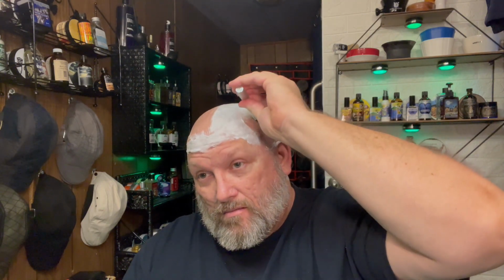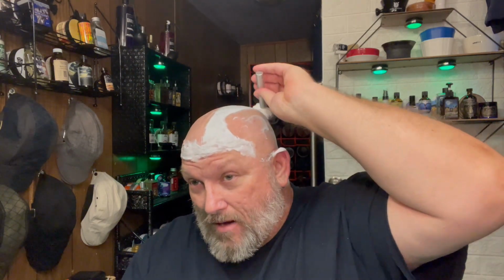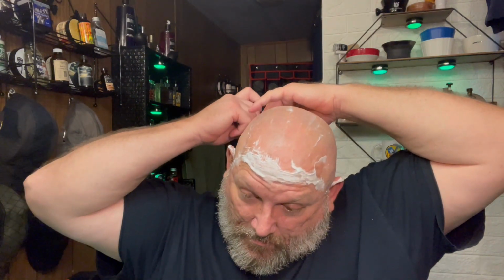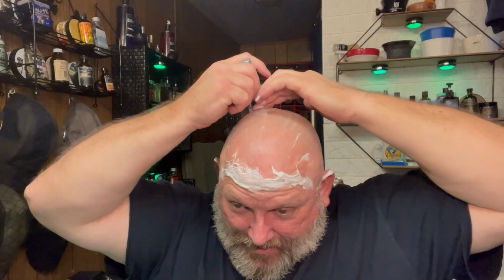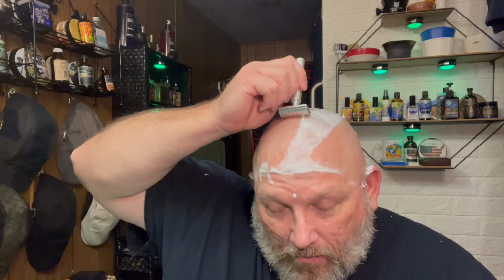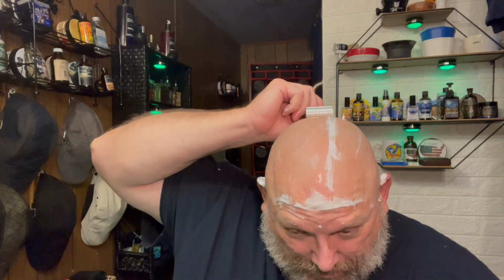My Saint Patrick’s day Shave 03_17_2024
The soap and splash are Master Soap’s Creation (vintage faberge)